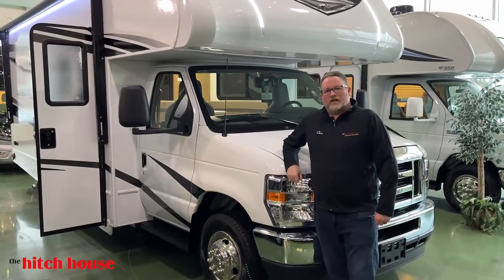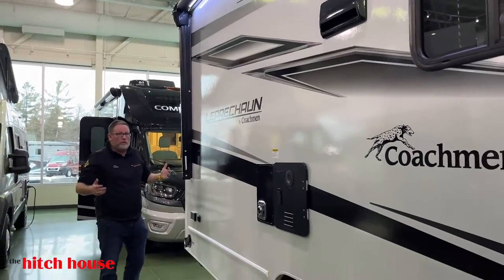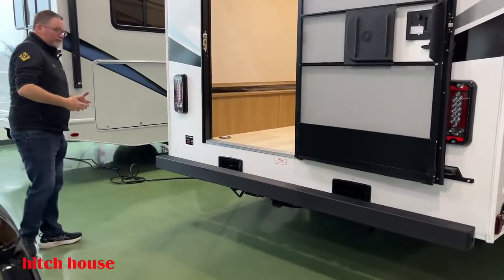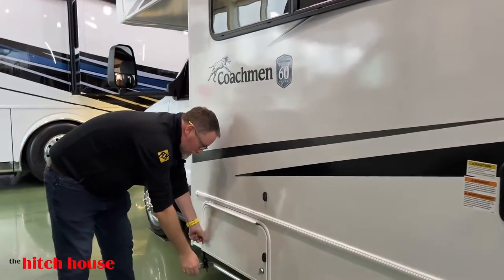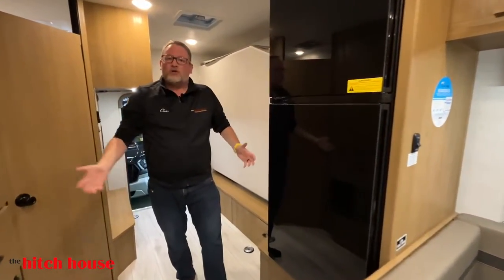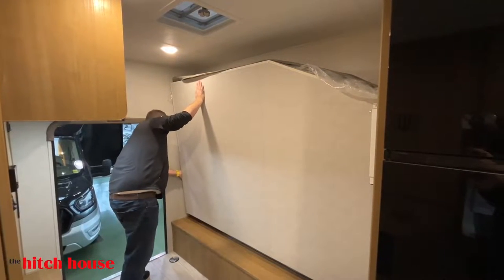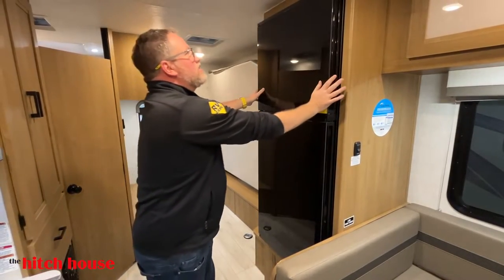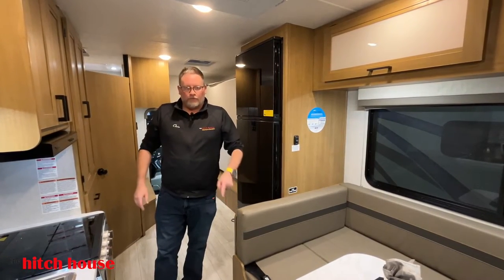24ft C-CLASS MOTORHOME WITH 5 SEATBELTS! The 2024 Leprechaun 220XG by Coachmen Motorhome RV Tour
SHORT C CLASS MOTORHOME WITH ENOUGH ROOM FOR A DIRTBIKE AND 5 SEATBELTS!?

Join Chris as he takes you on a detailed walkthrough of the 2024 Leprechaun 220XG. From the exterior to the interior, we'll explore the features that make this Class C motorhome stand out. Whether you're a seasoned RV enthusiast or a first-time explorer, there's something magical about the Leprechaun 220XG that you won't want to miss.If you're ready to embark on your next adventure, LIKE, SUBSCRIBE, AND GIVE US A CALL 🚐✨

0:09 - Introduction to 2024 Leprechaun 220XG by Coachmen

0:29 - Front & Camp side Exterior Features

2:19 - Rear Access Door - Back Up Camera

3:26 - Driver side Exterior Features - Storage - Generator

5:40 - Interior Features - 5 SEATBELTS!

6:58 - Dining Area - U Shape Dinette

7:22 - Bathroom - Stand Up Shower

8:00 - Bedroom - Murphy bed

8:45 - Refrigerator - Roof A/C - Kitchen

10:25 - MORE STORAGE!

10:40 - Thank You For Watching!

The 2024 Leprechaun 220XG by Coachmen is PACKED with features and TONS of STORAGE!

Explore quality in the Leprechaun 220XG with Boston Maple Cabinetry, Augusta Décor, Premium Vinyl Flooring, and a versatile King Murphy Bed Sofa.

Stay entertained and connected with a Winegard Air 360+ TV Antenna, Touch Screen Radio with Backup Camera, USB Charging Ports, and a 40" Smart TV for ultimate comfort.

Elevate your culinary experience with a Top Mount Stainless Steel Kitchen Sink, Microwave Oven, 10 cu. ft. Refrigerator, and a High-rise Kitchen faucet.

Enjoy the On-Demand Tankless Water Heater, Roll-Away Shower Door, Single Bowl Lavatory Sink, and premium Vanity Mirror.

Experience efficiency and adventure with Solar Prep, Auto Generator Changeover, 15,000 BTU Roof A/C with Heat Pump, and a Wall-Mounted Thermostat in the Leprechaun 220XG.

And finally drive confidently with Factory Reclining Seats, Airbags, Cruise Control, and Towing capabilities up to 7,500 lbs. on the reliable Ford 450 chassis.

From BRAND NEW UNITS by: Newmar, Thor Motor Coach, Winnebago, and Pleasure-Way, to GORGEOUS used motorhomes; from routine maintenance, to major repairs - The Hitch House, has you covered.

For more information on units we have in stock, motorhome service & repairs, or motorhome parts and accessories at The Hitch House, please visit our web site, call, email or visit our dealership at the contact information below. We invite you to allow us to help make your
motorhome purchase a memorable one.

📌 Visit The Hitch House Today: 1490 Hwy 11 South, Oro Medonte, Ontario